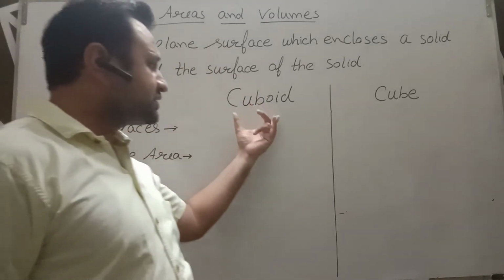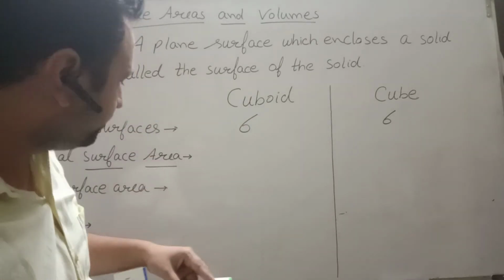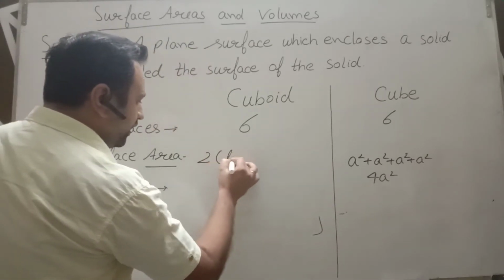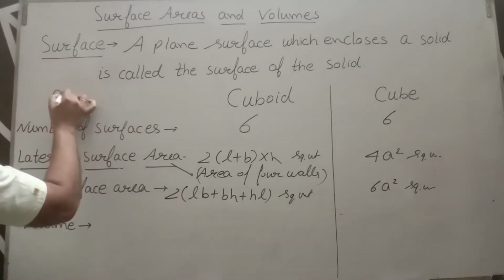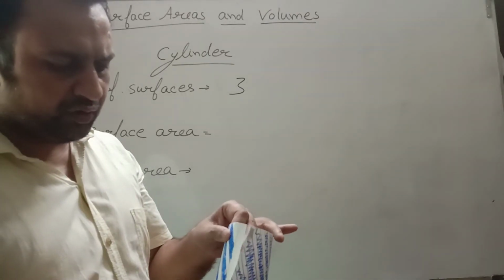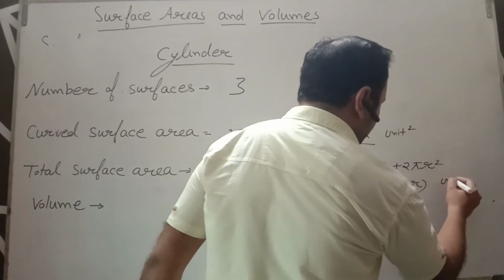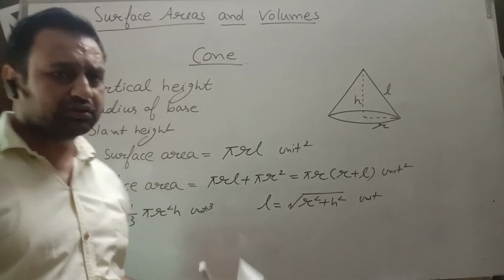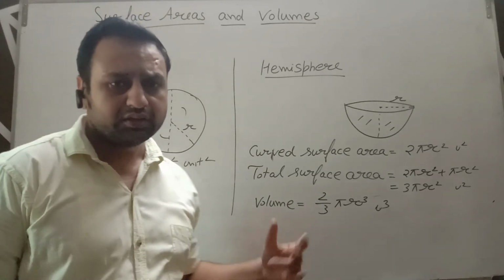Basic of surface areas and volumes